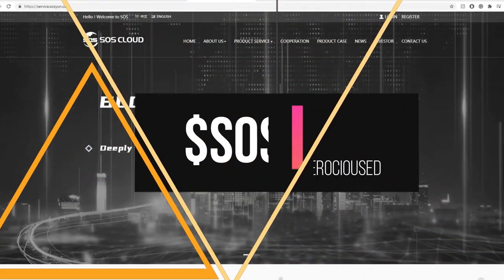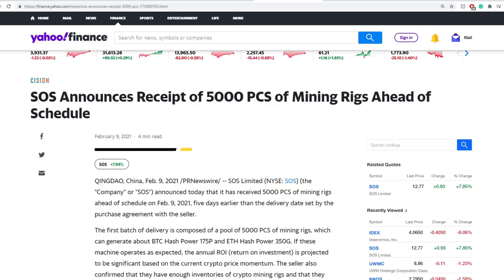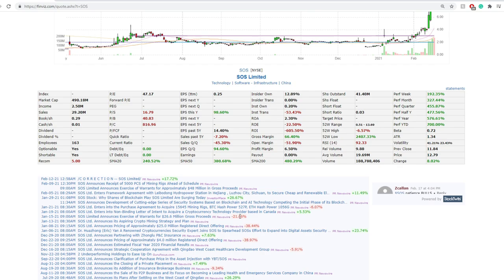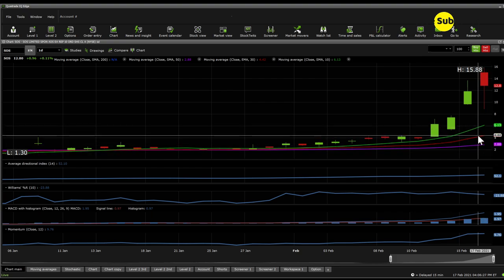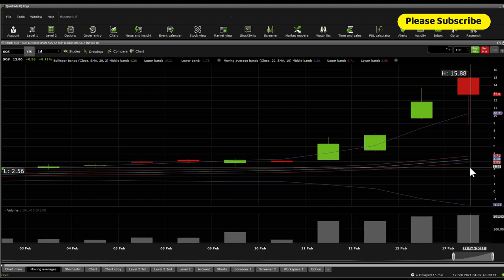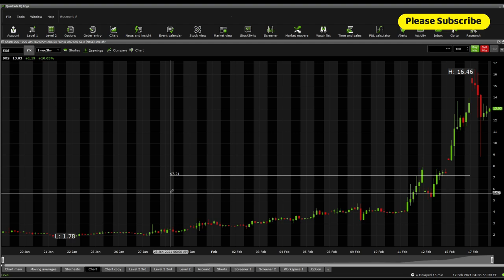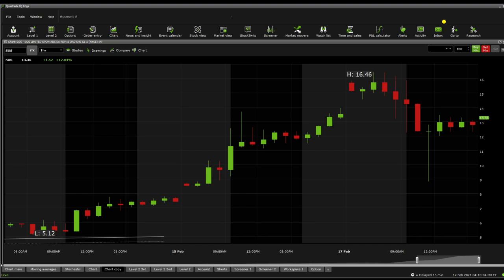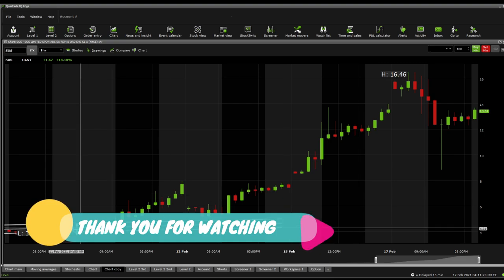$SOS Stock DD & Technical analysis - Price prediction (Update)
SOS Limited, a technology company, provides marketing data, technology, and solutions for emergency rescue services to corporate and individual members. It operates SOS cloud emergency rescue service software as a service platform that offers basic cloud products, such as medical rescue, car rescue, financial rescue, and mutual assistance rescue cards; cooperative cloud products, including information rescue center, intelligent big data, and intelligent software and hardware; and information cloud products, such as News Today and E-Commerce Today. The company serves insurance companies, financial institutions, medical institutions, healthcare providers, auto manufacturers, security providers, senior living assistance providers, and other service providers in the emergency rescue services industry. SOS Limited is based Qingdao, the People's Republic of China.

0:00 Intro
0:19 Due Diligence
2:41 Technical Analysis